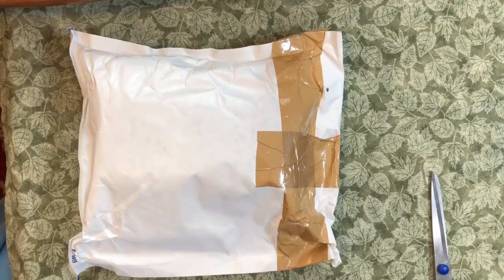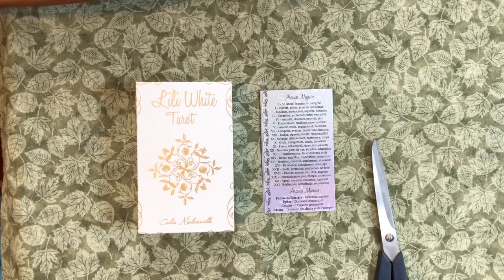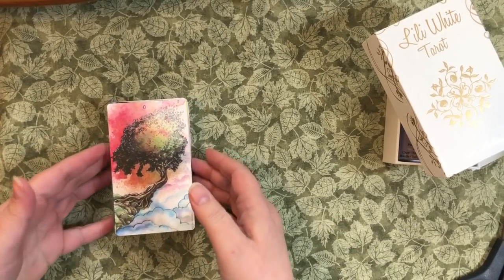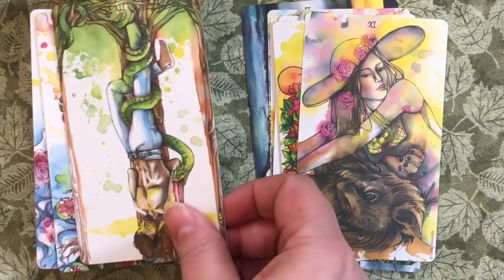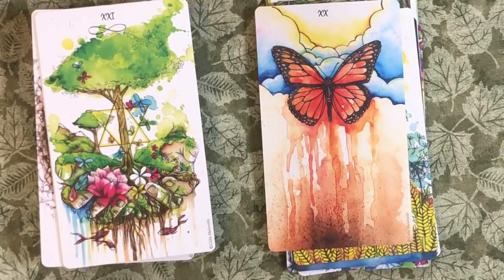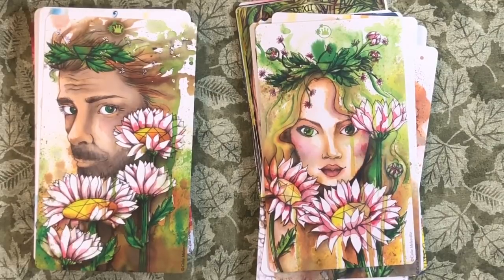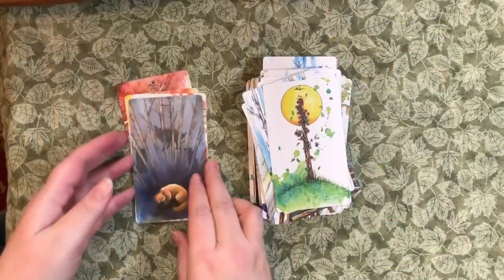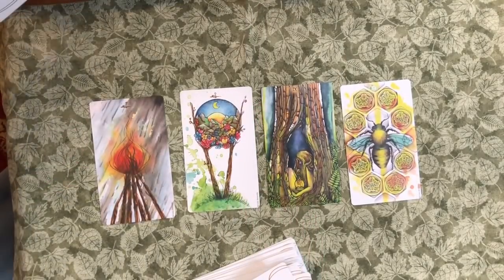Lili White Tarot Unboxing and First Impressions